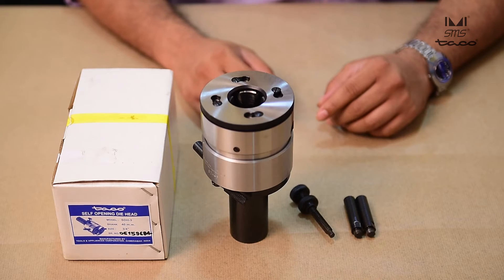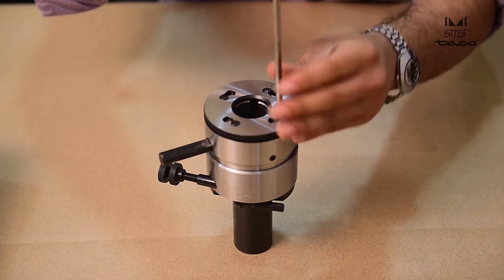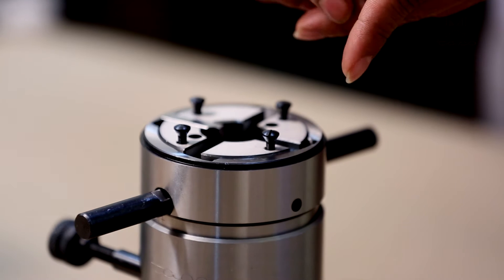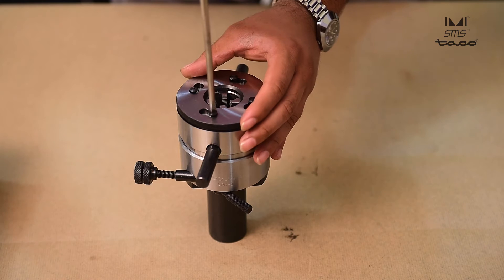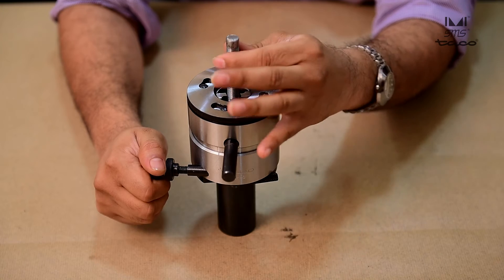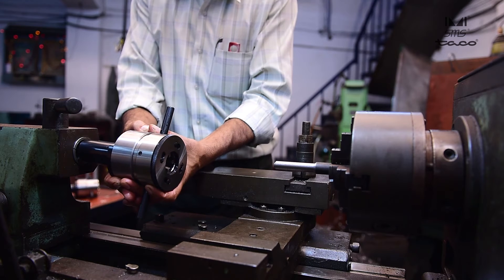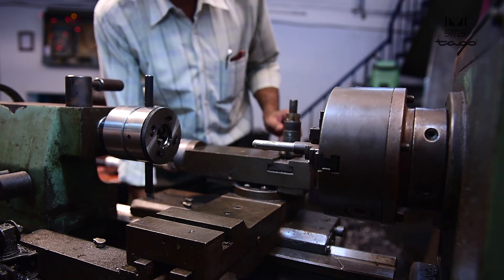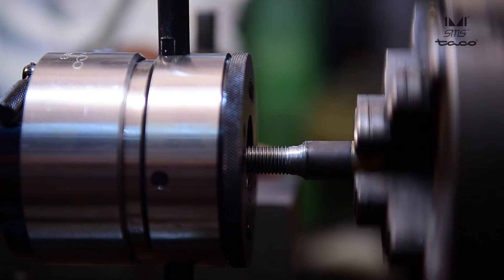MODEL SDH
Model SDH high precision self-opening die heads are designed for cutting threads quickly and accurately. They are made suitable for mass production and heavy-duty work. These die heads can be mounted on center lathes as well as capstans, turret lathes and semi-automates.